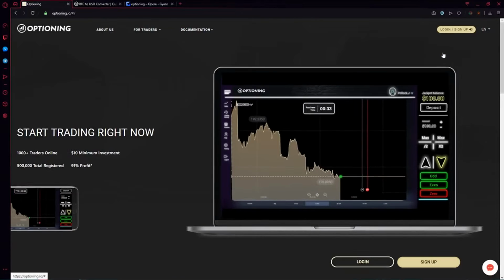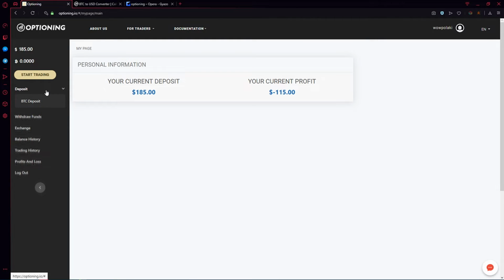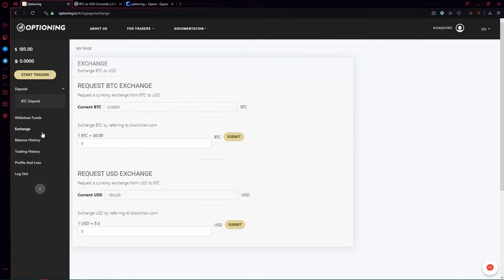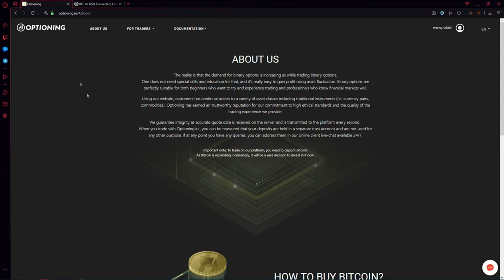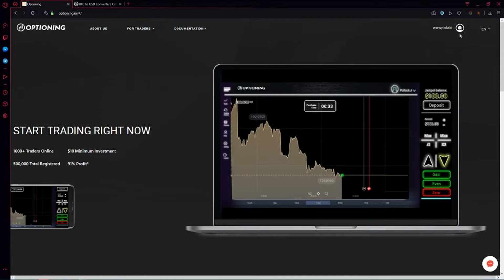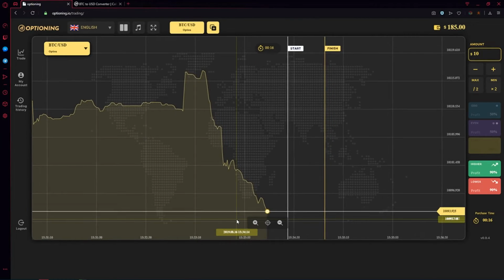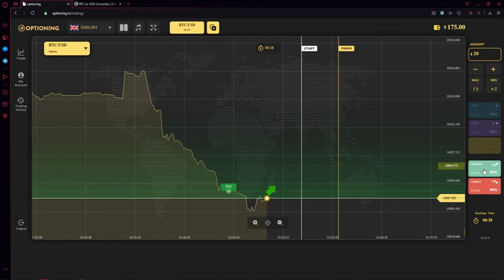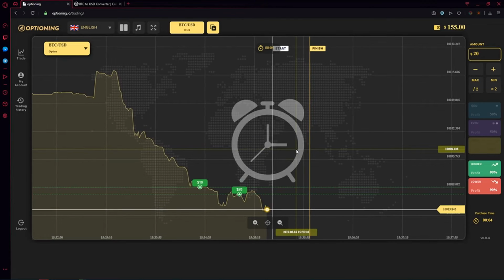New way to EARN Money! 😲 | Optioning | Trading Platform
Another great example of trading platforms. "Optioning" 😉.

Our Discord server: Coming Soon

[Tags, so the video can reach more audience]